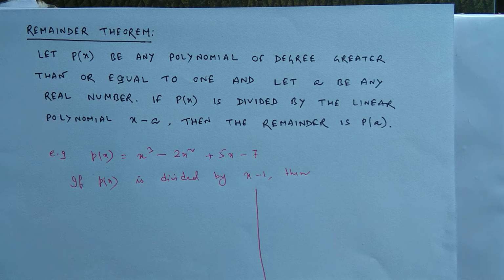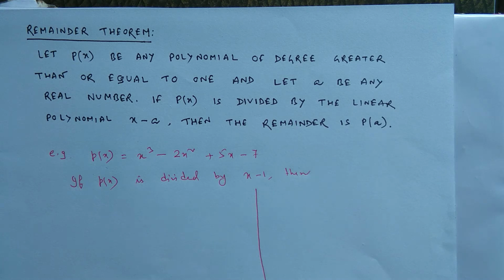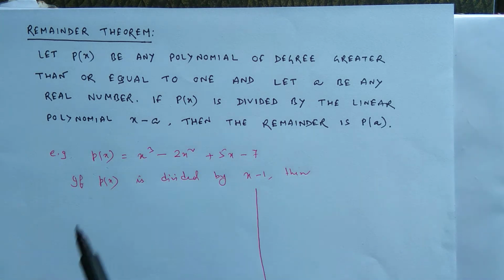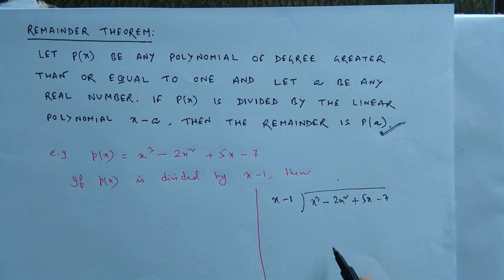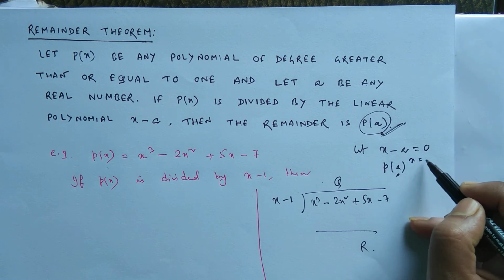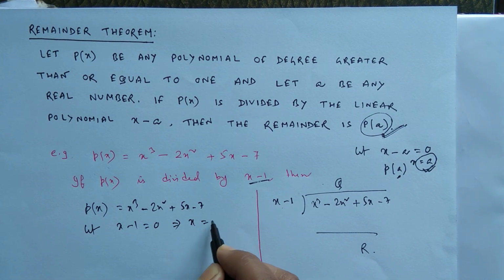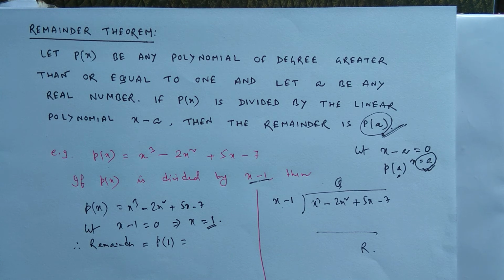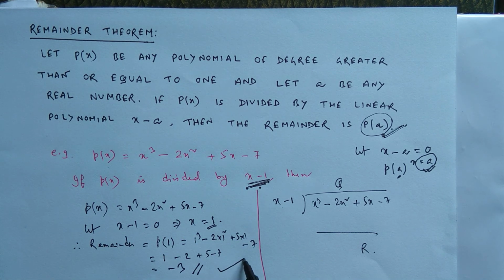Remainder Theorem for polynomials (NCERT Mathematics -IX)